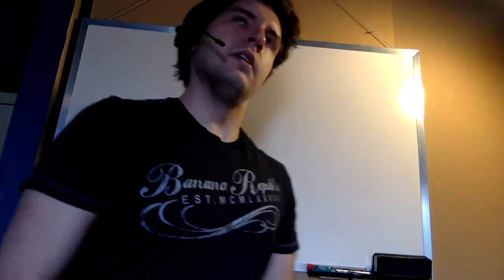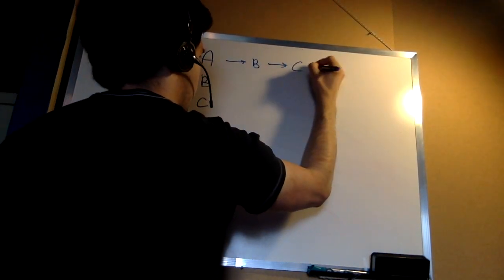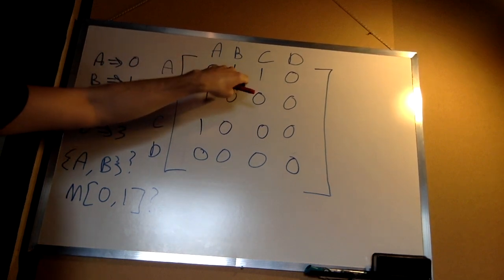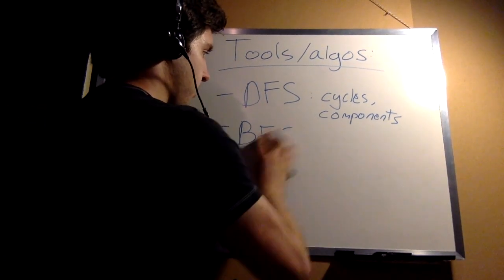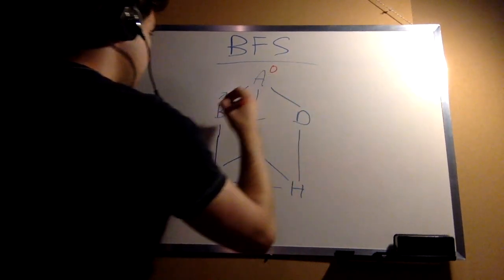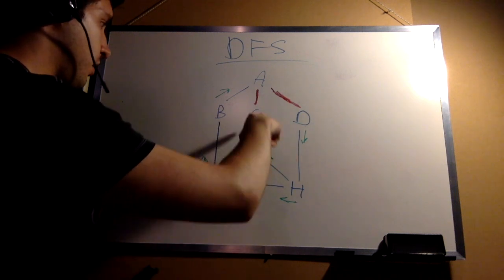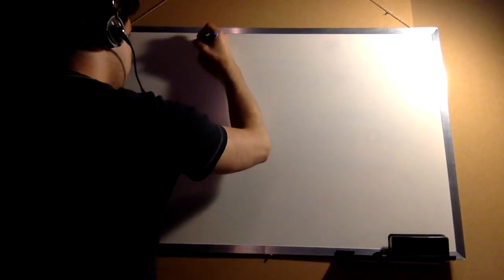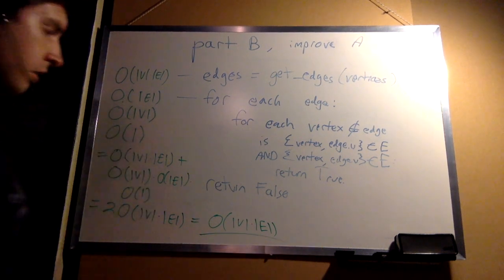Algorithm Design Manual - Ch 5 - Problem 17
Solution explanation and walkthrough for Ch 5, Problem 17.